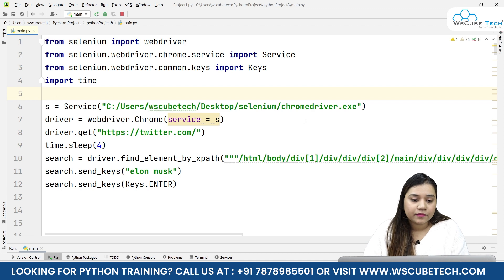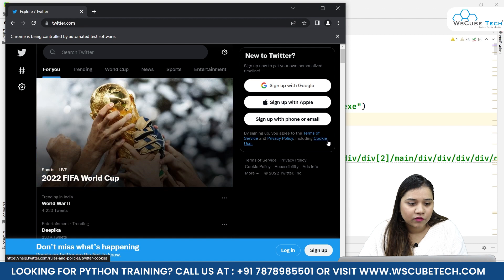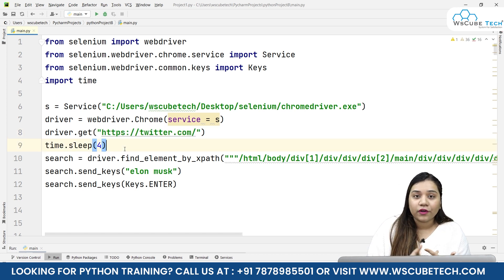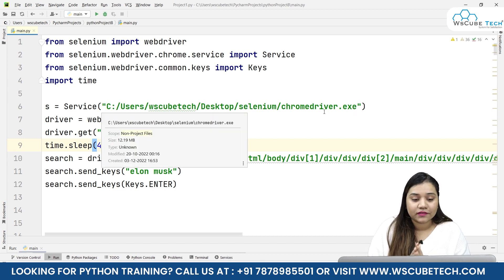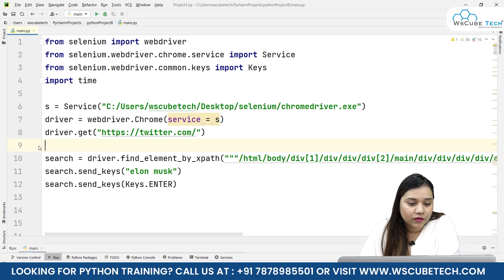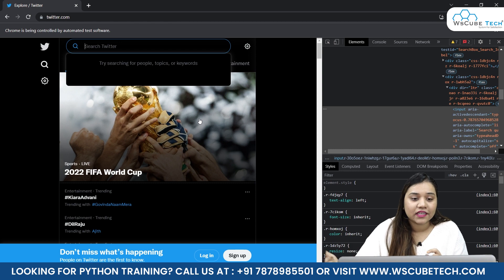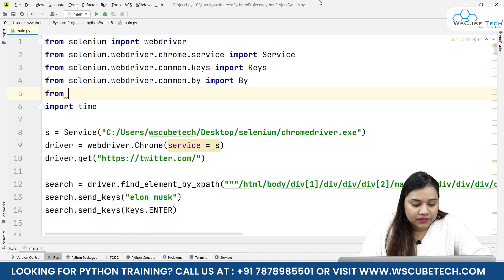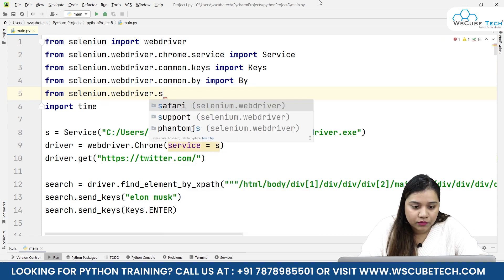Python Selenium - Wait Times Explained for Beginners (English)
In this video, learn Python Selenium - Wait Times Explained for Beginners (English). Find all the videos of the WEB SCRAPING Complete Course in this playlist